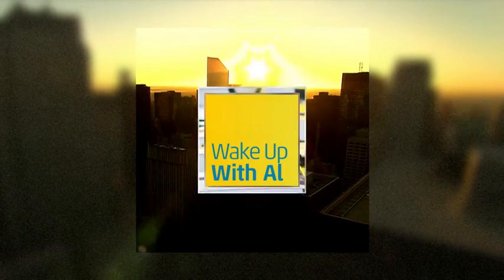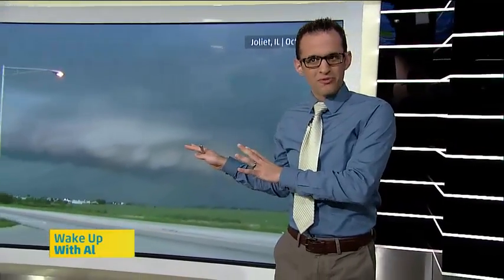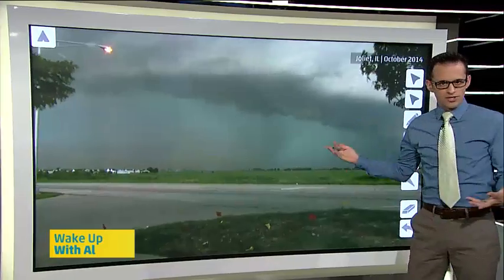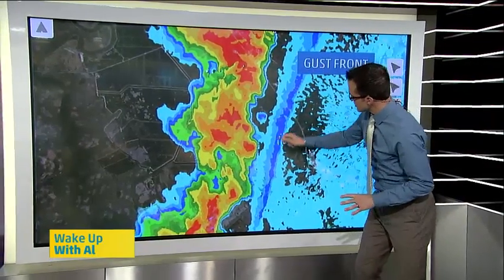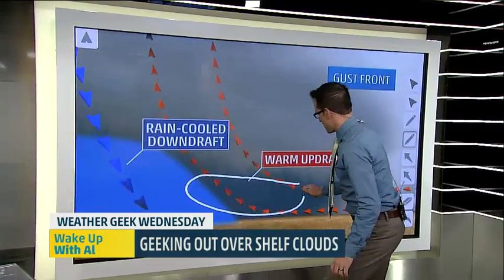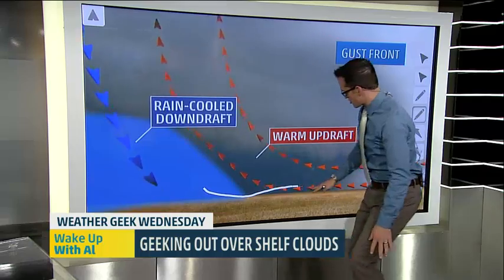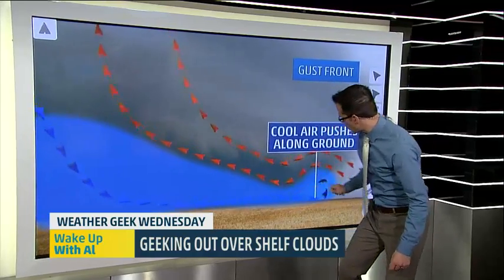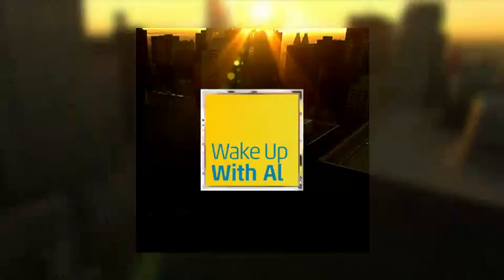Weather Geek Wednesday - Shelf Clouds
Ari Sarsalari geeks out this week over shelf clouds.